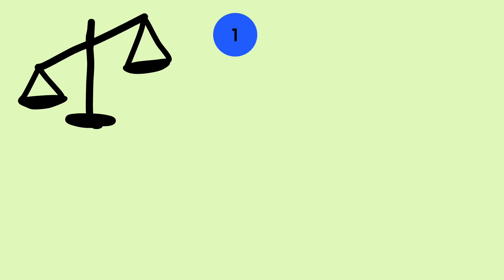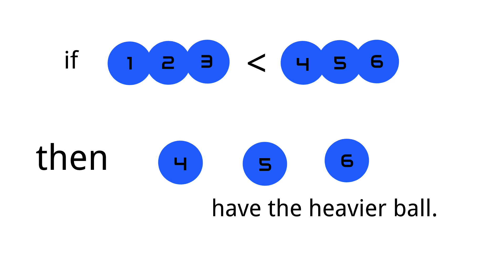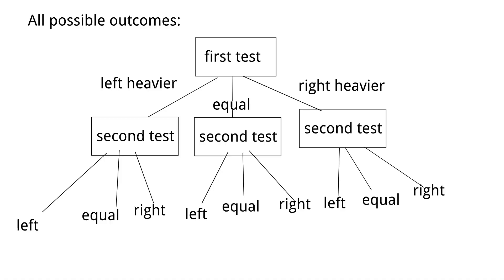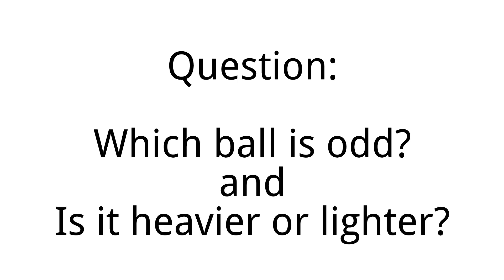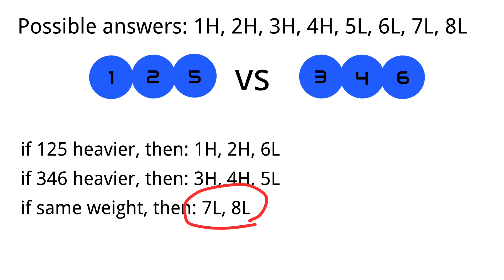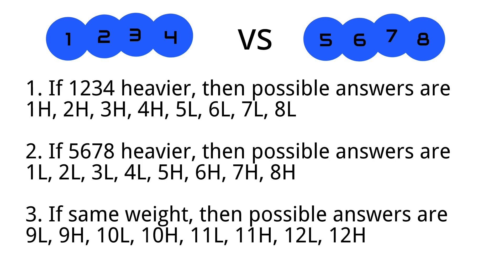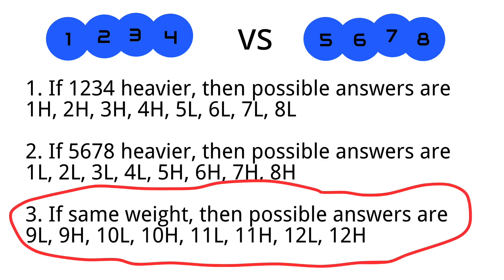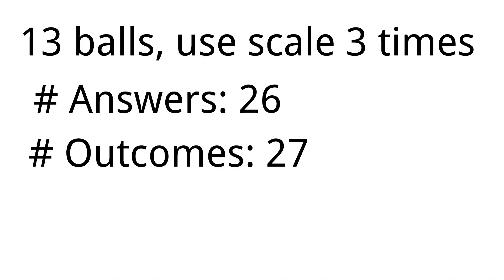12 ball puzzle || Complete analysis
12 ball puzzle or 12 ball problem is a classic puzzle that asks you to identify the odd ball among 12 balls. The odd ball is slightly heavier or lighter than 11 other balls. You can use a balance scale 3 times, and you have to pick out the odd ball and specify if the odd ball is heavier or lighter. In this video, we completely breakdown 12 ball problem, so that you can solve this problem by yourself, and also other similar problems too.